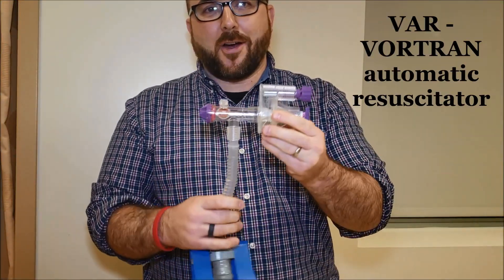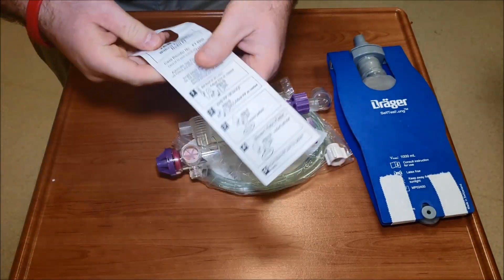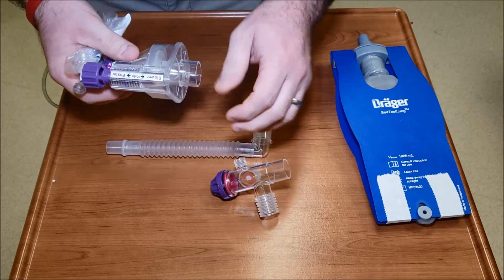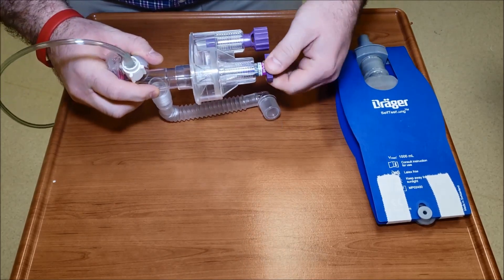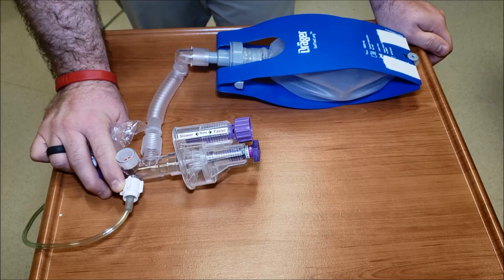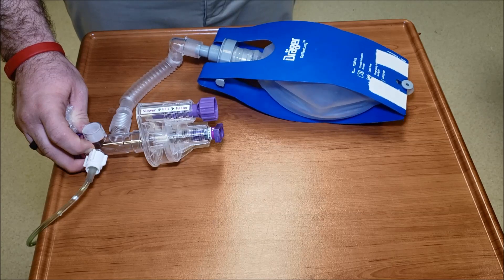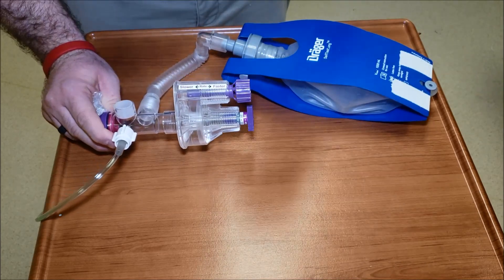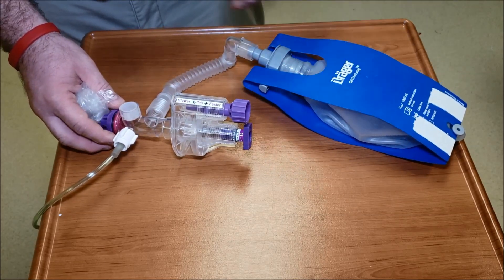RT Clinic: Setting up the VAR - Vortran Automatic Resuscitator - Go2Vent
Setting up the VAR - Vortran Automatic Resuscitator.  These are used for transport or as a part of your hospital's disaster planning.